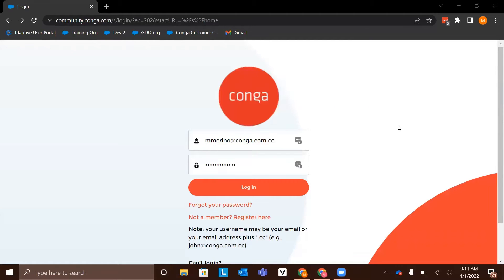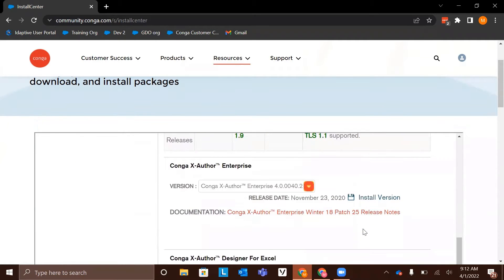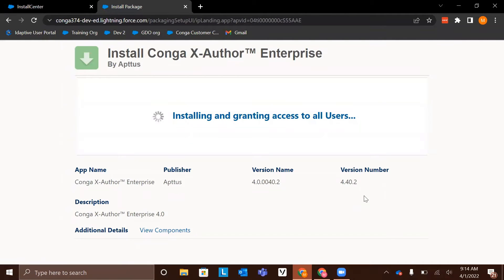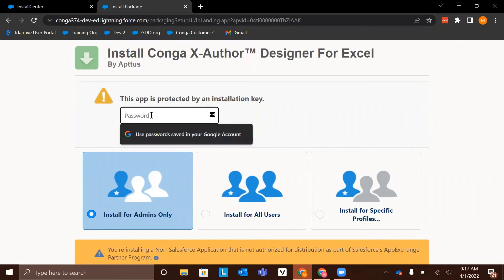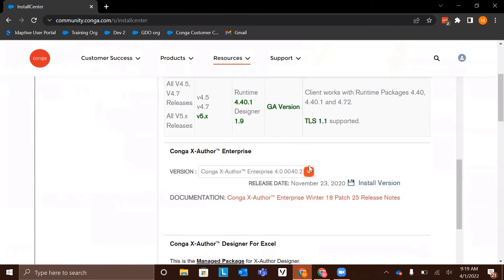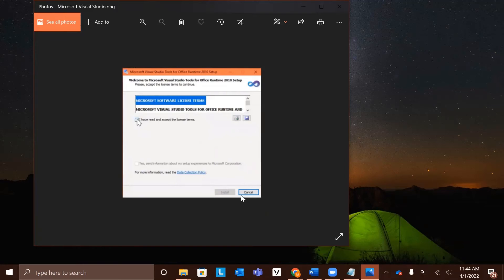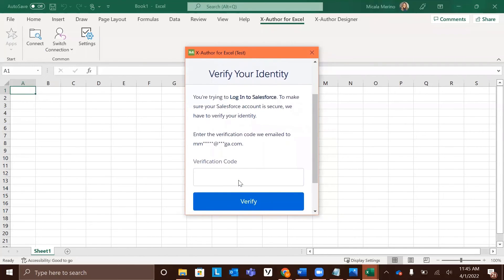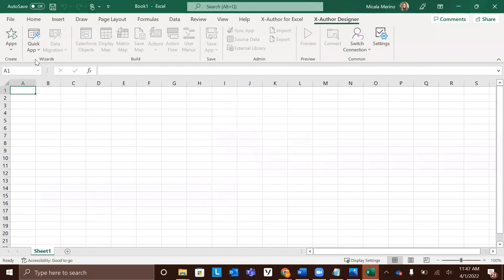Streamline your Excel workflow: How to install Conga X-Author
Discover the step-by-step process of installing X-Author by Conga for Excel in this comprehensive tutorial. Whether you're a beginner or looking to enhance your productivity, this video provides clear instructions to seamlessly integrate X-Author into your workflow. Unlock the full potential of Excel with this essential installation guide.

Conga helps businesses transform commercial operations—digitizing the documents and automating the processes around pricing, quoting, and contracting—to accelerate revenue and create a better customer experience.